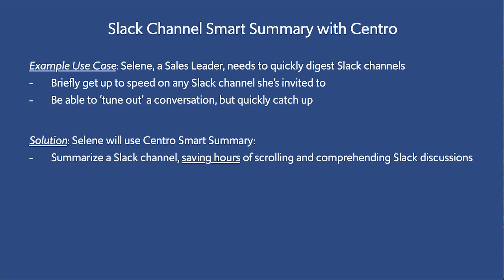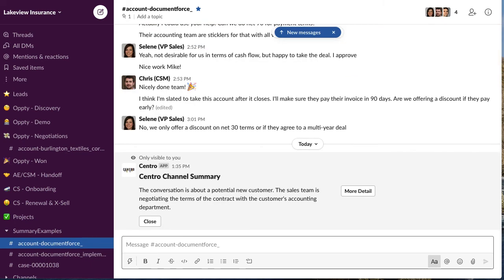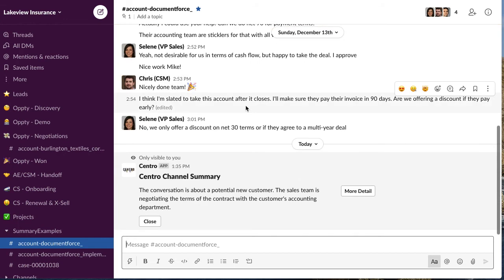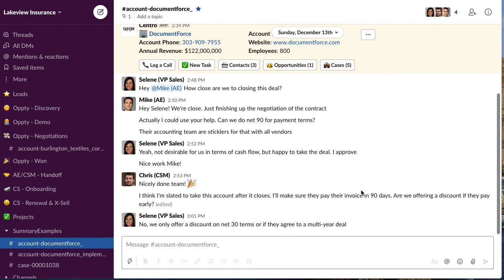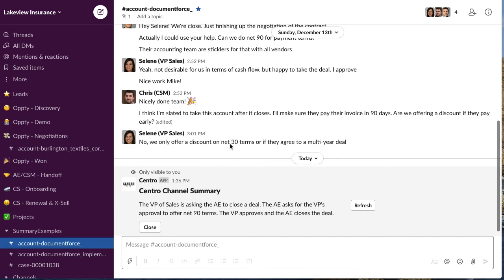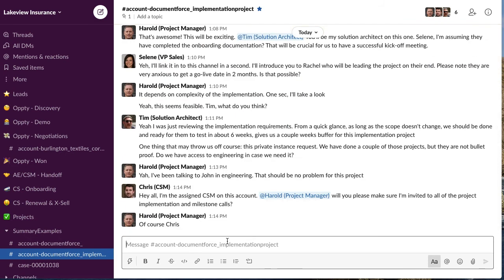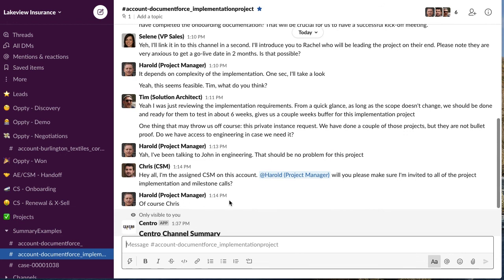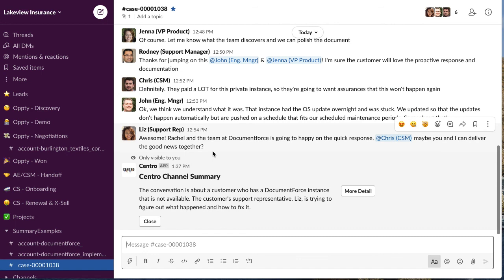Centro Smart Summarize Feature for Slack Channels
We've all been there: spending hours reading and trying to comprehend Slack channels we've been invited to. Centro provides the Smart Summary feature to solve this problem in Slack. Save hours of time and get up to speed quickly.